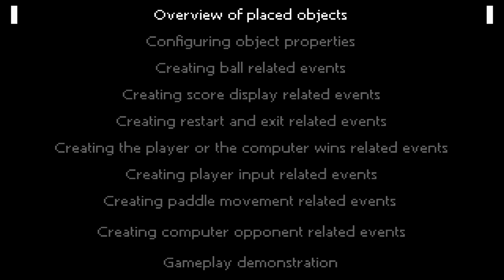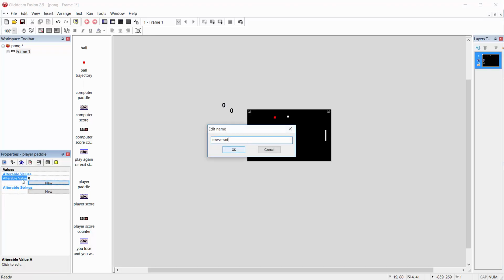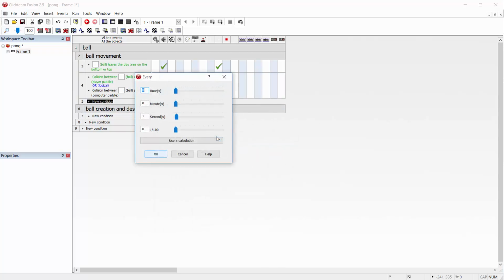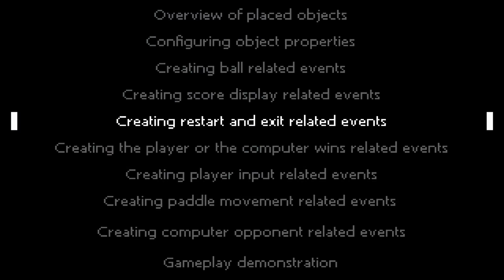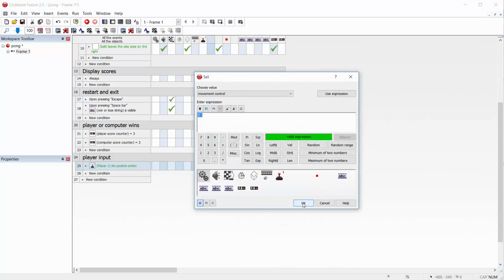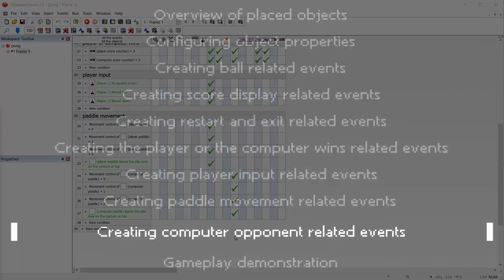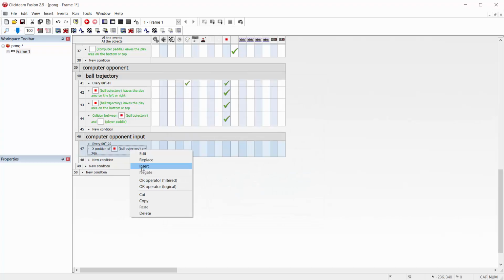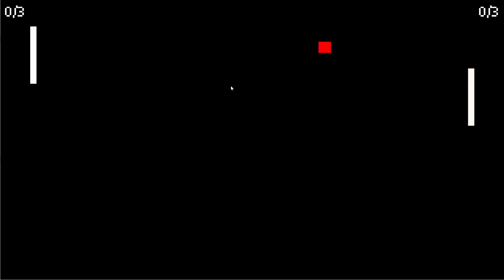Using Clickteam Fusion to program a single player Pong game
This is a video tutorial on how to use Clickteam Fusion to program a single-player Pong with an intelligent computer opponent.